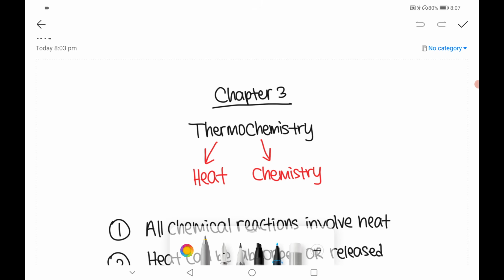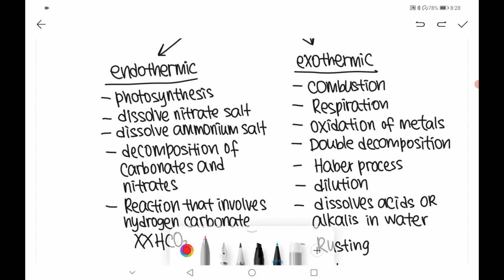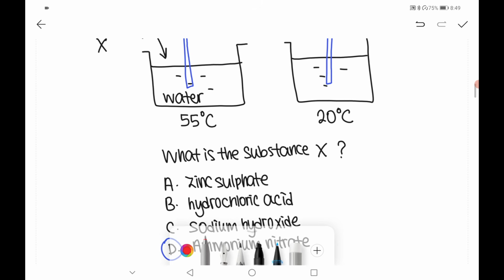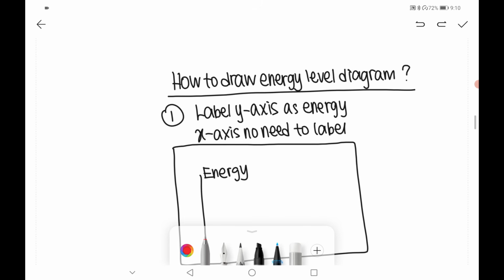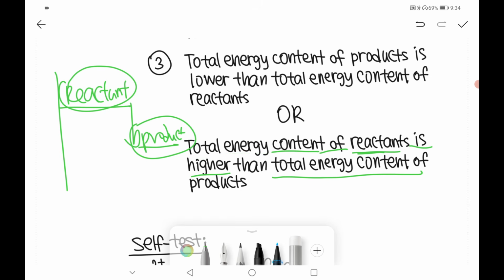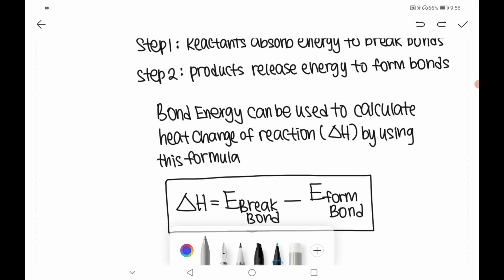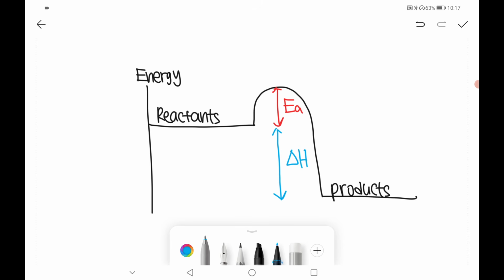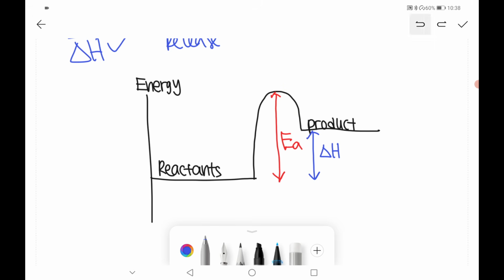KSSM Form 5 Chapter 3 Introduction to Thermochemistry